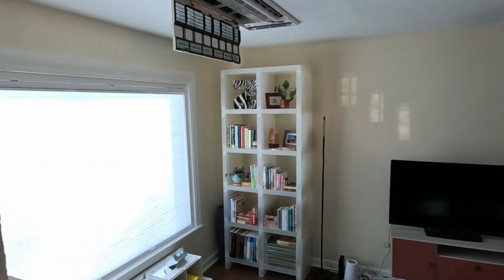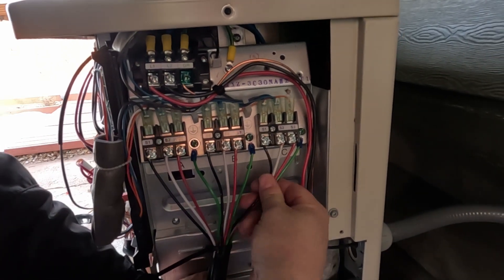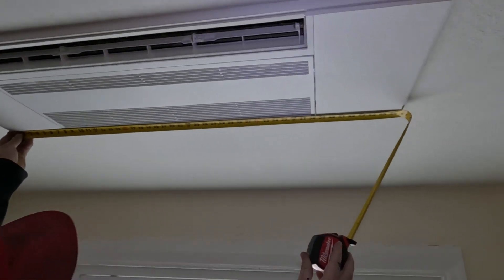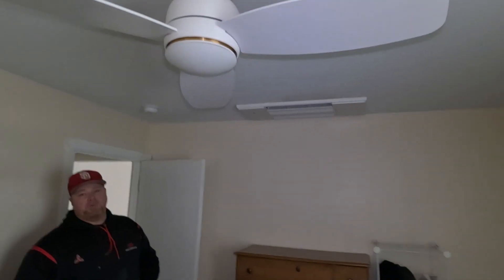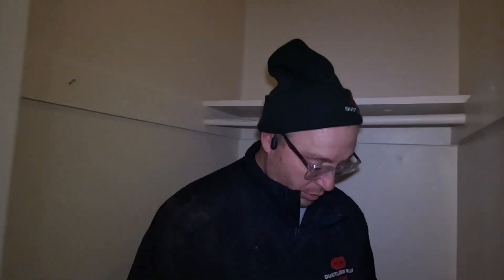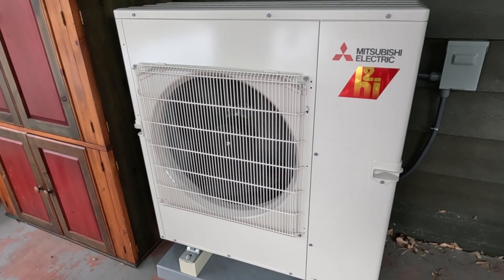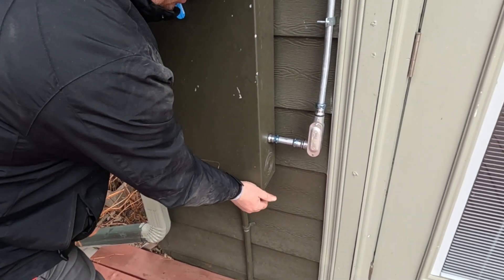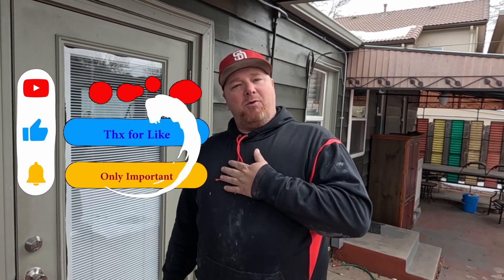Mini Split Multi Zone Cold Climate System Install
Installation of a 3 Head, Multi Zone, Cold Climate, Mitsubishi Mini Split System in Denver Colorado. Jared and Denver show you how they designed the install in these customer's home and since every install is different this should give you more options for your next install.

We appreciate you watching and it would help us if you would subscribe, like and click on the notification bell so you don't miss out on any new content coming in the future.

Please comment and let us know any new content that you would be interested in seeing in the future so we can make the content that YOU  Would Like To See!